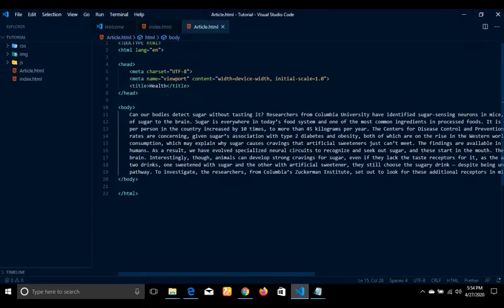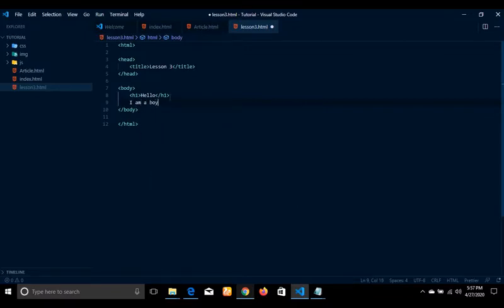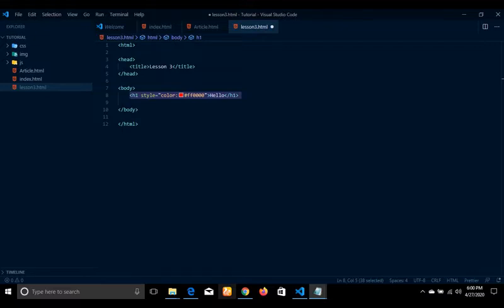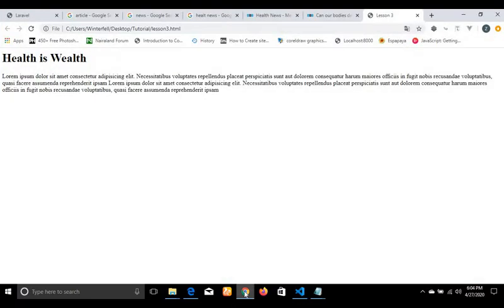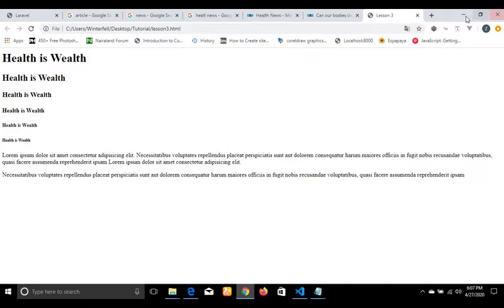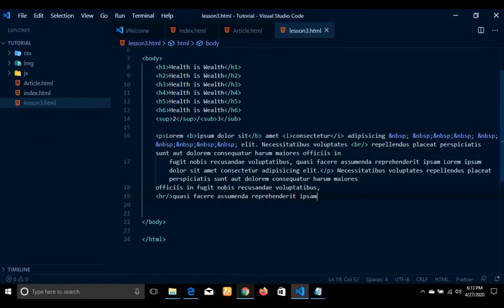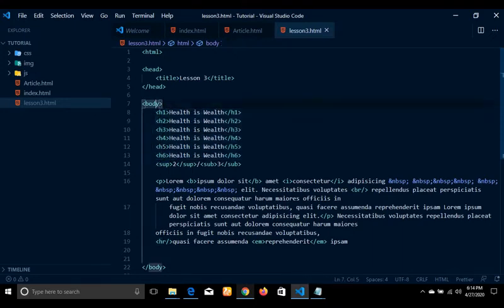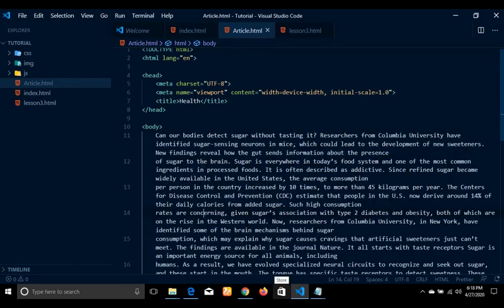Html Elements - Text